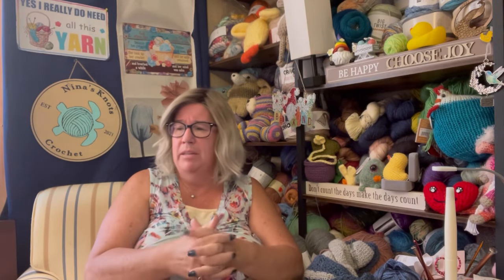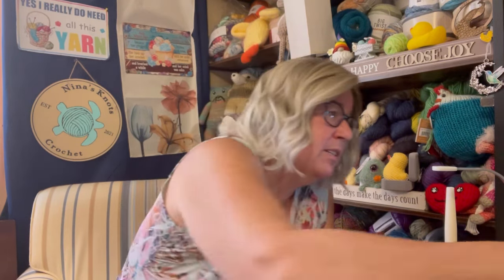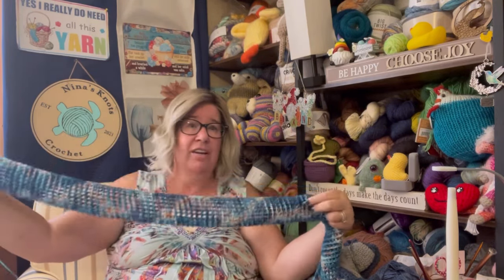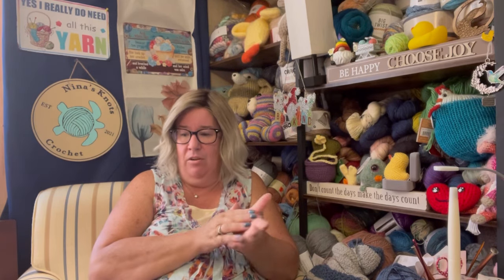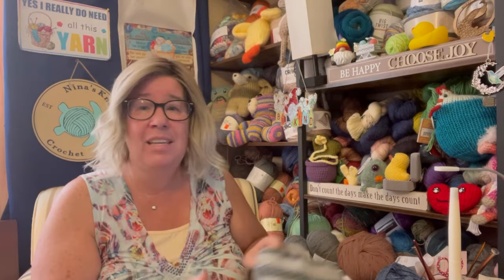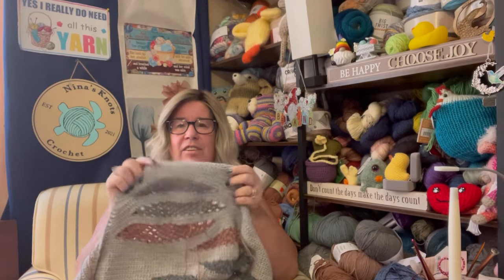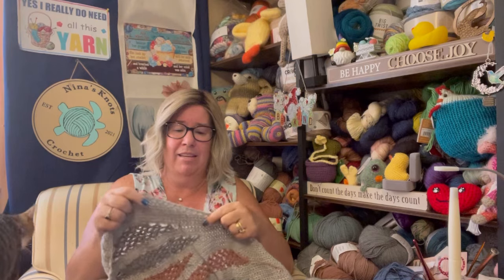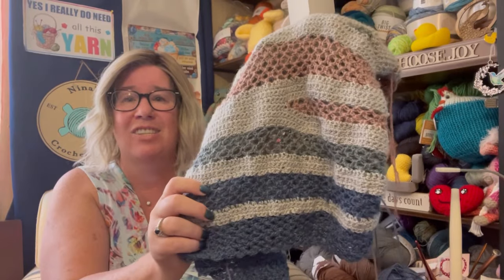🎼🎵🎶MONDAY MONDAY🎶🎶🎼 Make along Monday with FO and special appearances by Atticus and Jean Louise 🐈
Hello welcome to Nina’s Knots Crochet I’m Lynanne

My channel is all about crochet knitting yarn and my journey in the yarny community!

Nina’s Knots Crochet

Snail mail
Lynanne Moore
4010 NE 173rd Ct

Fisherman’s Warf Shawl by Brianna K Designs

Seattle Scarf by Heart Hook Home